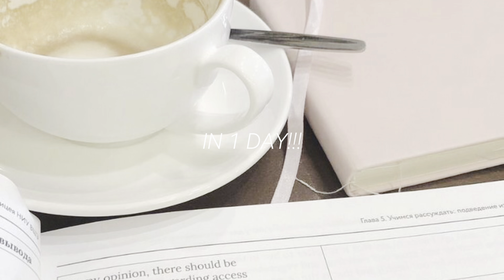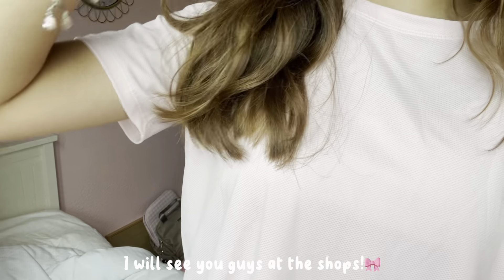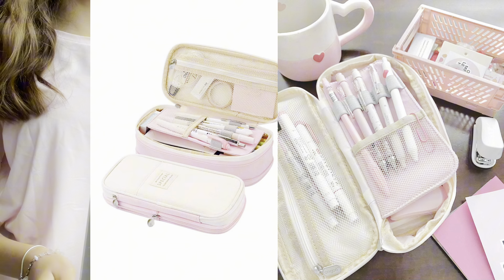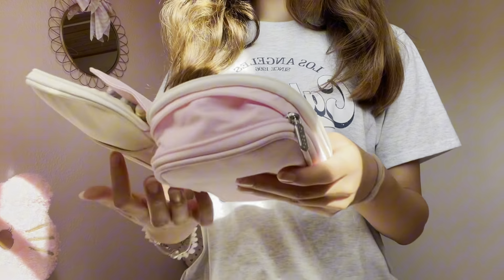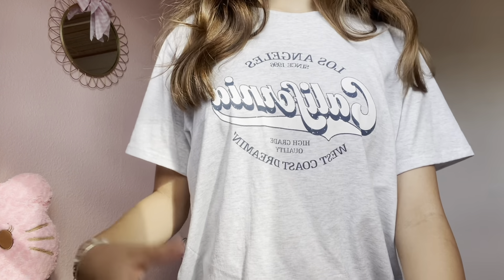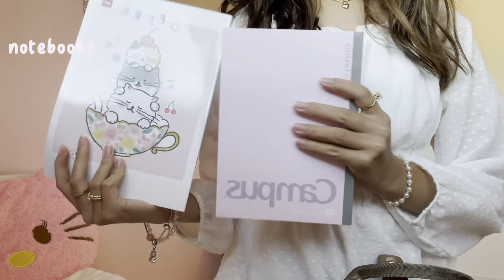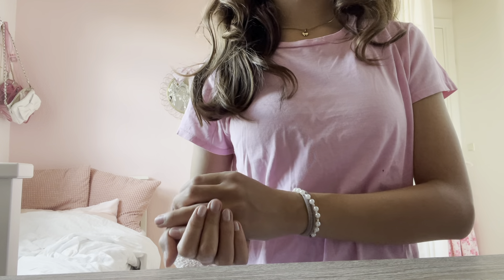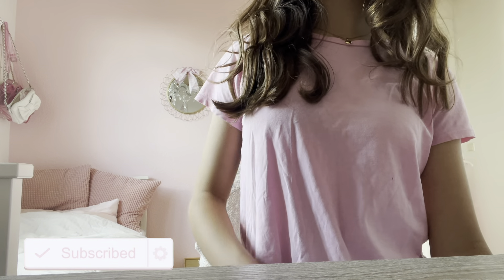PREPARING FOR BACK TO SCHOOL! school supplies shopping, pack my bag, new nails, haul + more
FAQ:
Hiii I’m Mira, I am a youtuber based in Denmark!
♡ ethnicity: Danish & Indonesian
♡ editing software: capcut (phone free version)
♡ camera: Iphone 12 pro